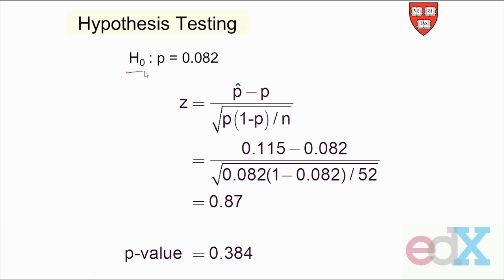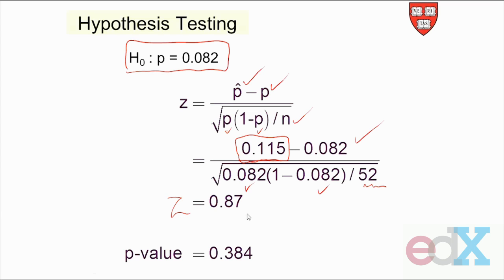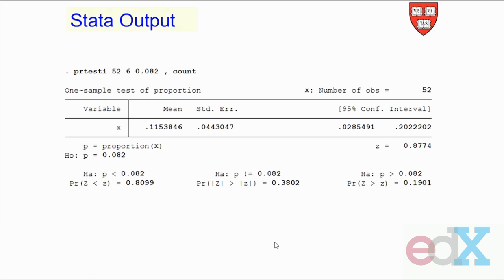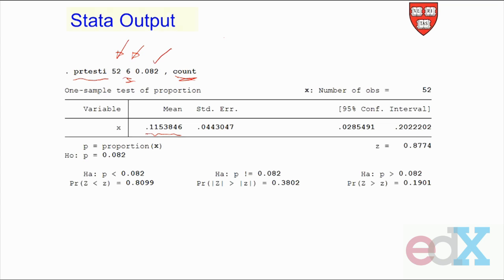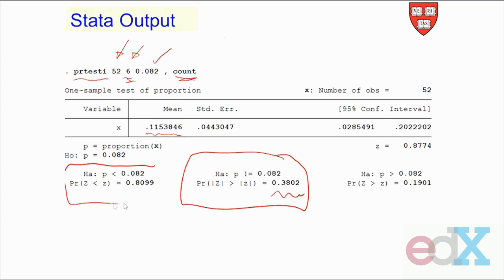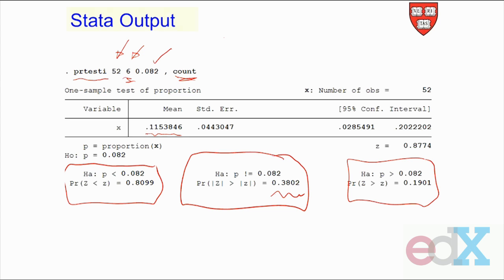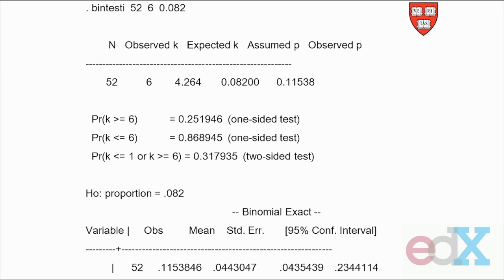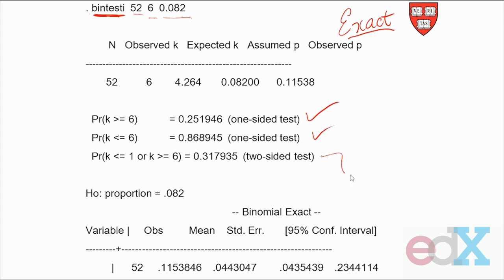Week 7 : HYPOTHESIS TESTING FOR P